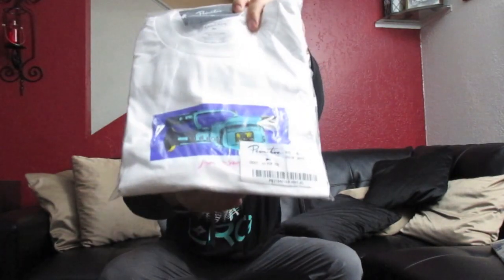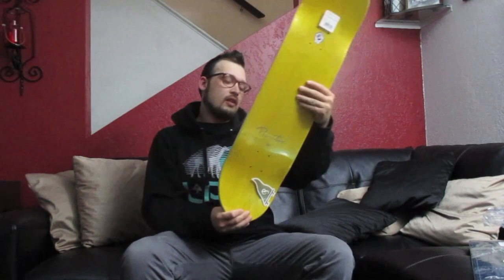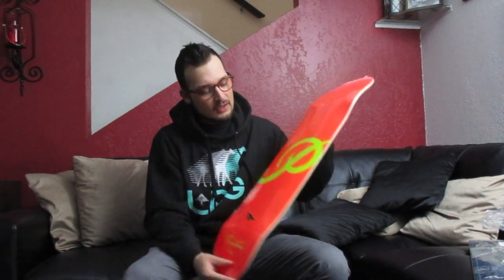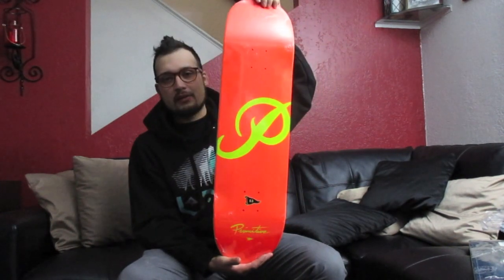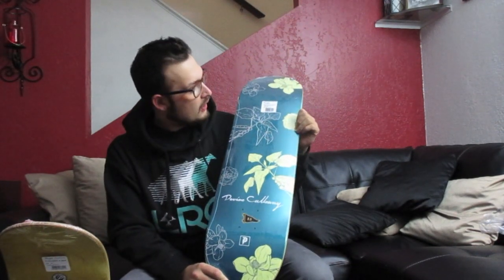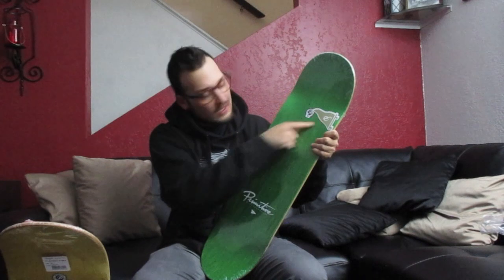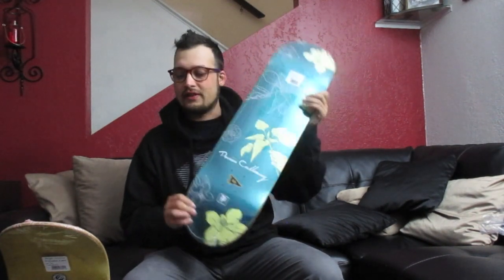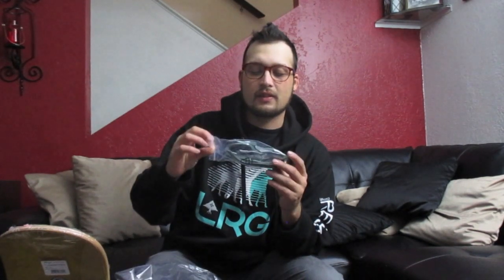Primitive Holiday 2Fer Box 2018!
I got my first Primitive Box and went with the Holiday 2fer box and it was beyond worth it. make sure to check out Primative for all the best gear to skate in or just to look fresh!
"Peep Game and Enjoy" "One Love"